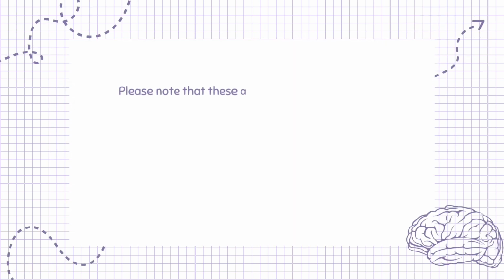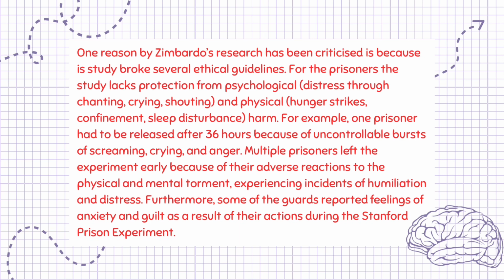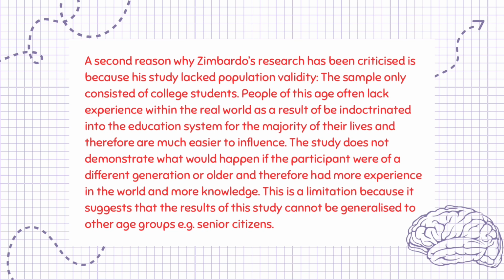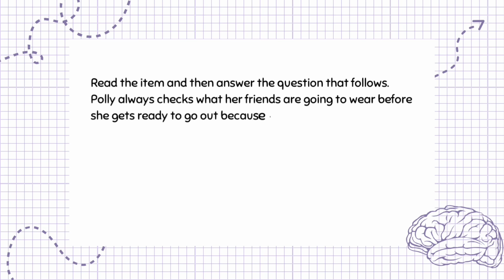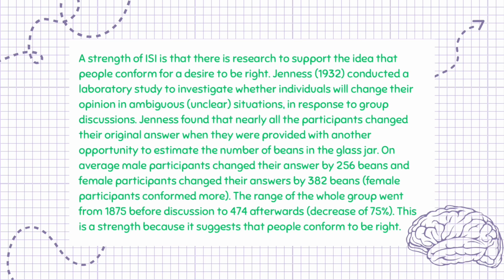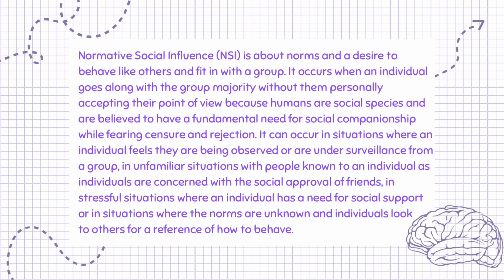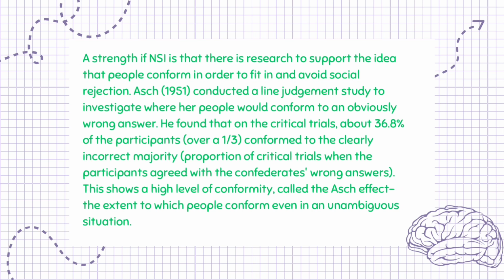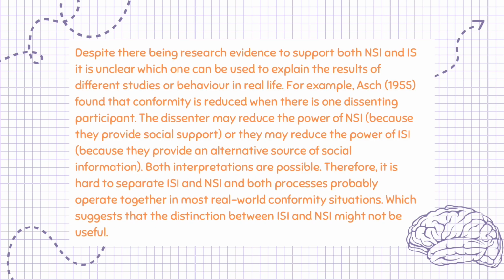AQA ALEVEL PSYCHOLOGY - Past Papers: Specimen Two AS Paper 1 Exampler Answers For Social Influence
In this video we will be looking at AQA AS Psychology Specimen Two Paper 1 Exampler Answers For Social Influence, which you need to know for AQA Alevel Psychology. I hope you enjoy this video and find it helpful.